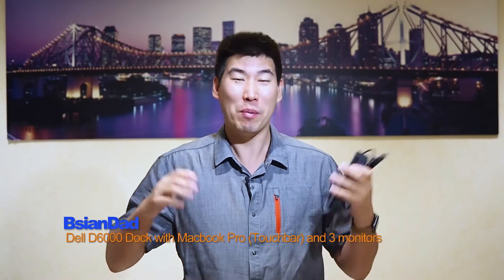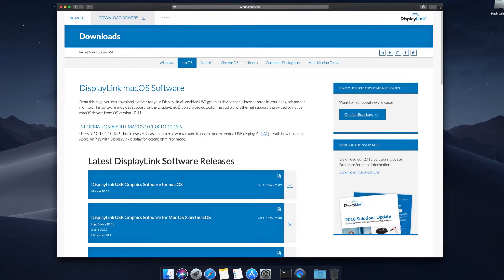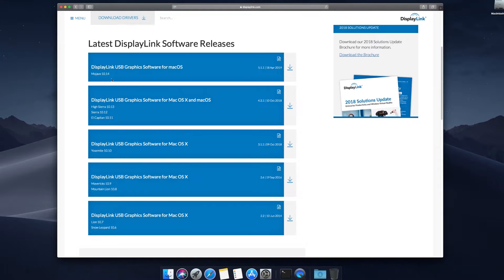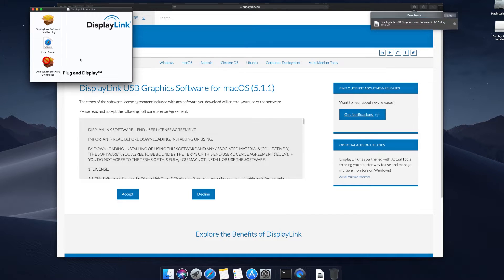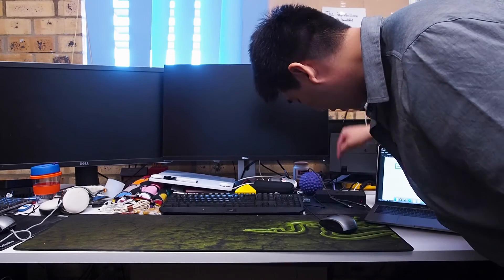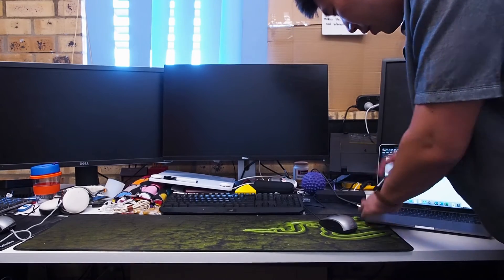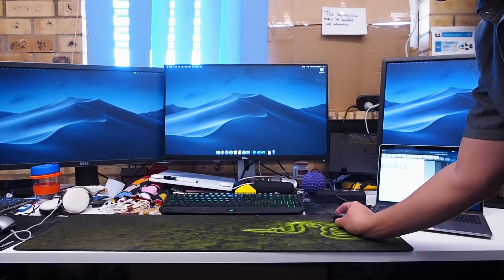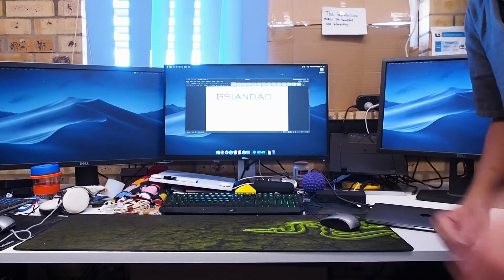Macbook Pro (Touch bar) with 3 Monitors Display using Dell D6000 Dock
How to get the Macbook Pro with touchbar to get triple external display using the Dell D6000 universal docking port.
* Tested the D6000 does still work with the new Macbook M1 chip (dual and triple display)
* * If dock isn't displaying for Dell D6000 for the mac, please check Apple security that it isn't blocking Displaylink App. Go to System Preferences then Security & Privacy check under General tab that Displaylink isn't waiting for approval to allow to run

(US Amazon)
(Australia Amazon)